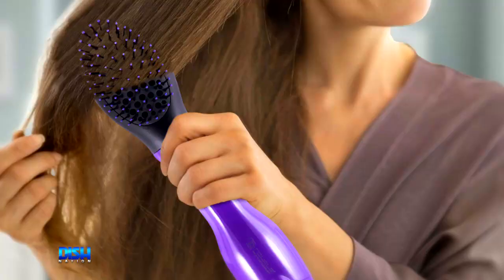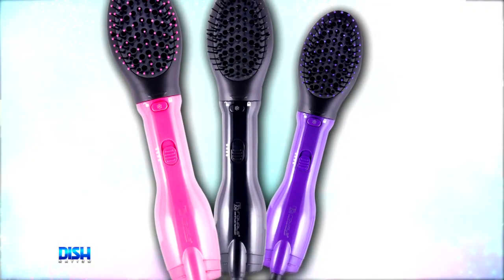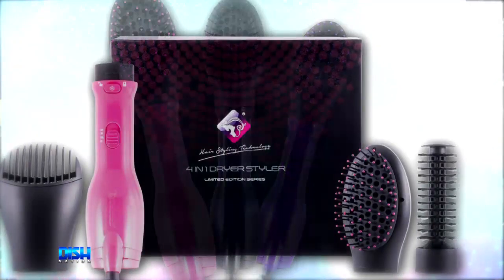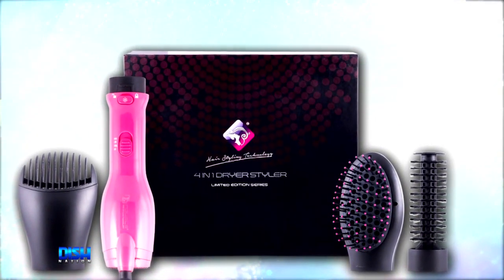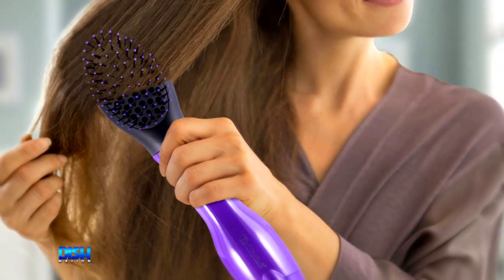TODAY'S DEAL: THE ROYALE LIMITED EDITION 4-IN-1 INTERCHANGEABLE BLOWER BRUSH SET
Dish Nation is a FOX syndicated TV show that dishes on celebrity news with humorous commentary on pop culture.

FACEBOOK, TWITTER, INSTAGRAM: @DishNation

STARRING:
ATLANTA:
Rickey Smiley
Porsha Williams
Da Brat
Headkrack
Gary with da Tea

LOS ANGELES:
Frank Kramer
Heidi Hamilton